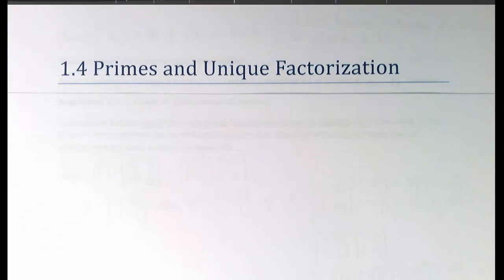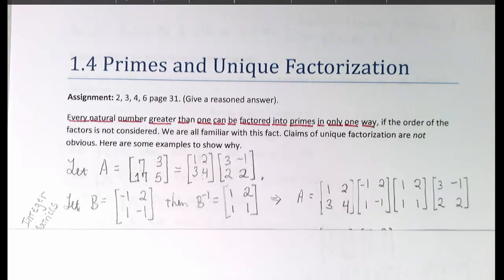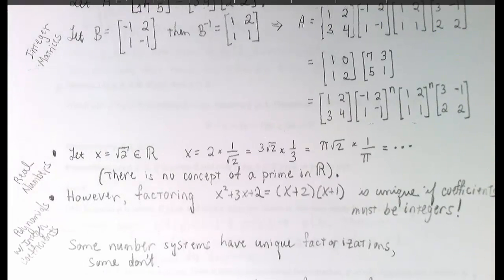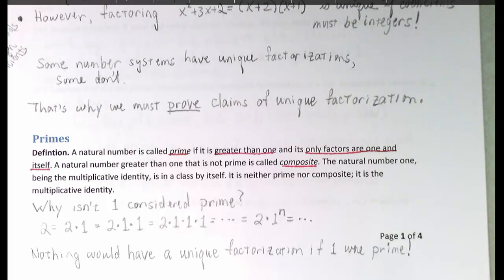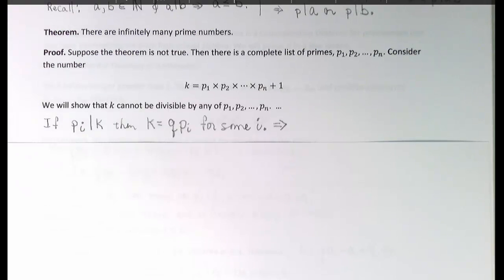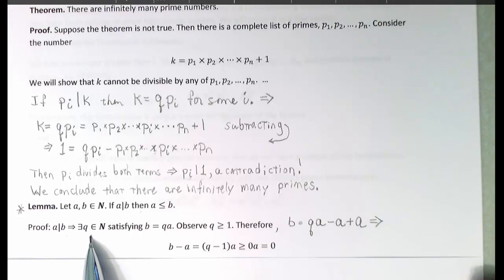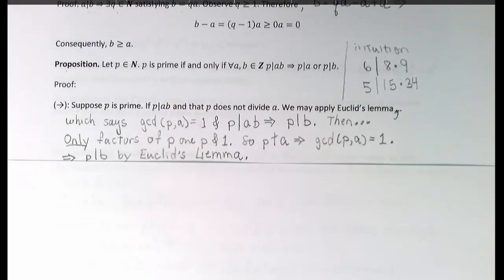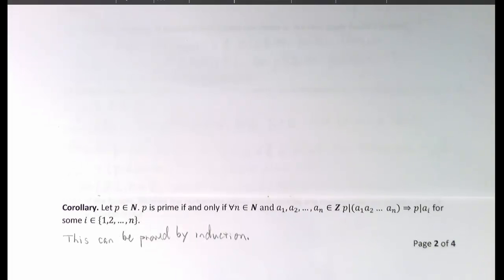1.4 Primes and Unique Factorization, Part 1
In this lesson we prove that every natural number greater than 1 has a unique factorization into primes. Part One lays the foundation by showing why we need the theorem, and establishing some preliminary results.